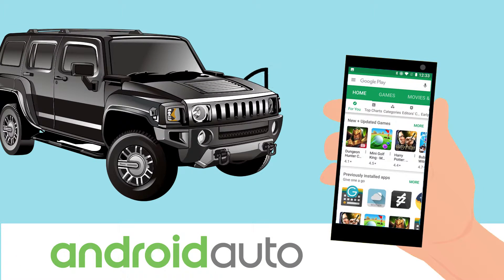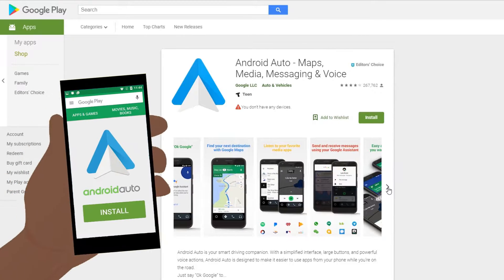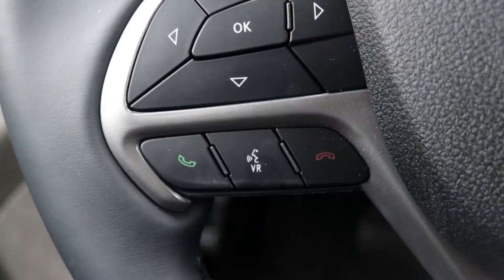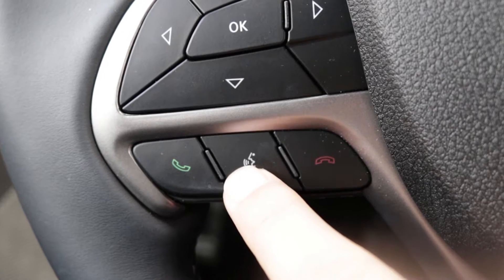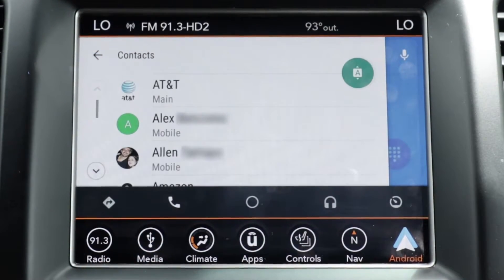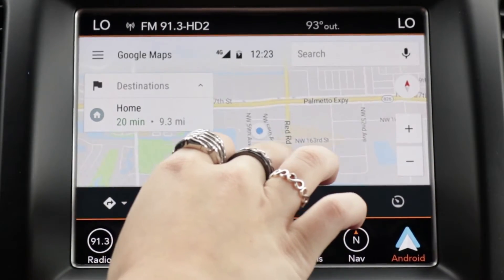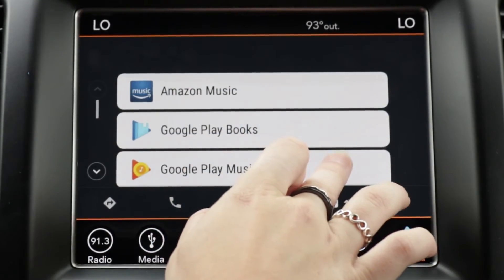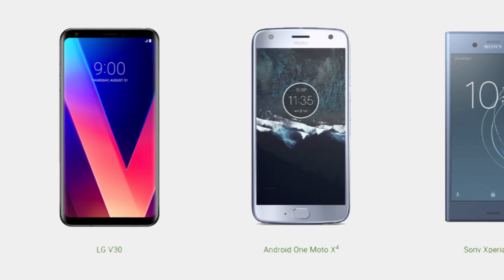Pair Android Phone to Car | Android Auto | Miami Lakes, FL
Android Auto is the perfect driving companion, allowing you to stay focused, connected and entertained while behind the wheel.

Talk to the Google Assistant to help you make calls, listen and reply to messages and interact with your phone, hands-free.

Watch the video to see how easy!